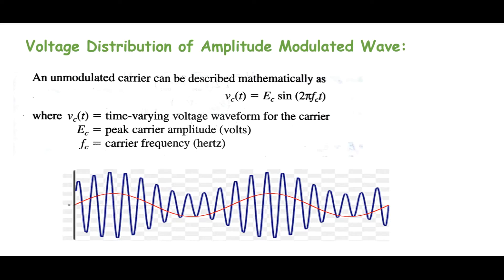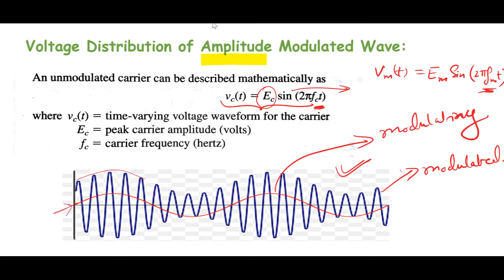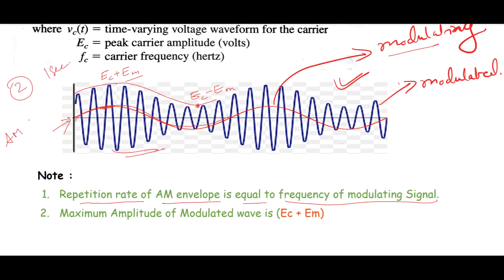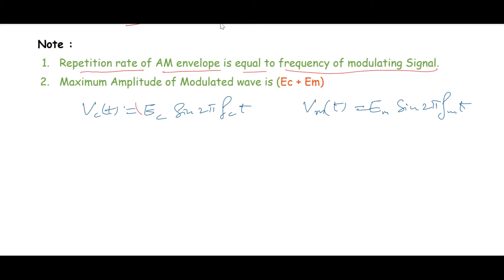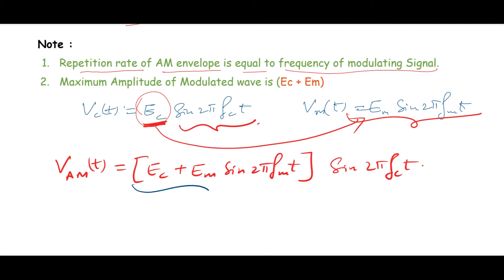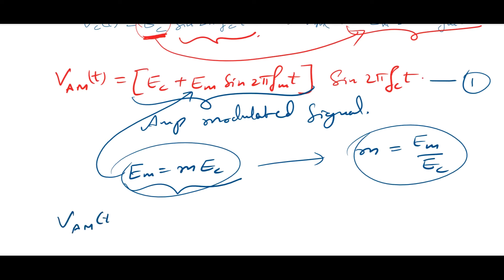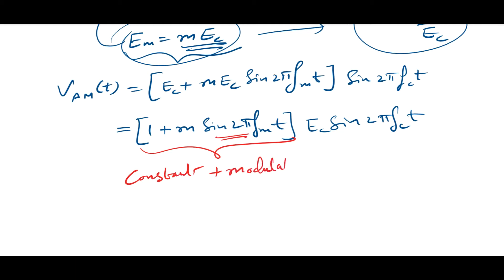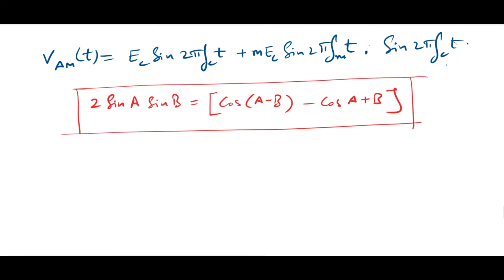Double Sideband- Full Carrier Modulation (DSB - FC)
Voltage Distribution of Amplitude Modulated Wave, The mathematical expression for AM DSB-FC wave, voltage spectrum of AM. Double Sideband- Full Carrier Modulation (DSB - FC)